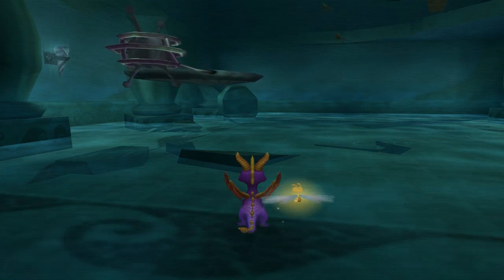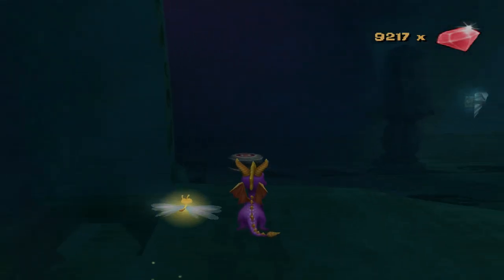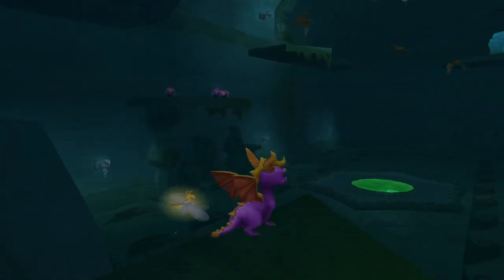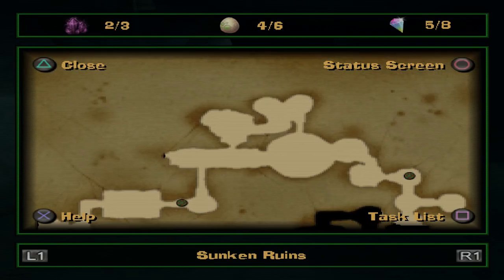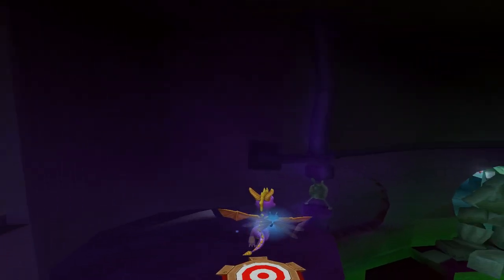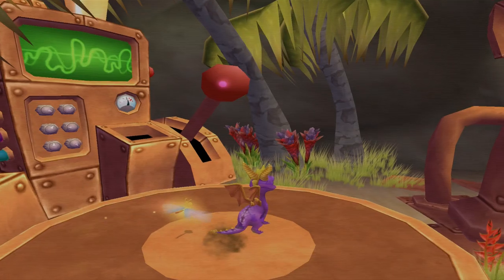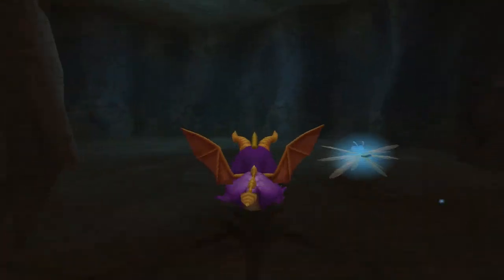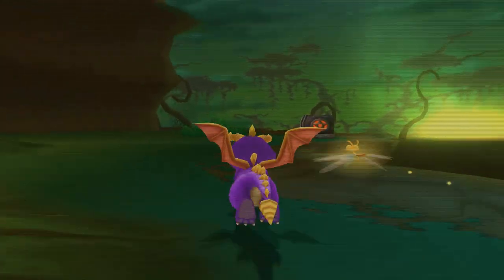THE SUPERCHARGE - Spyro: A Hero's Tail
With 40 light gems collected, we are now able to use a new ability!